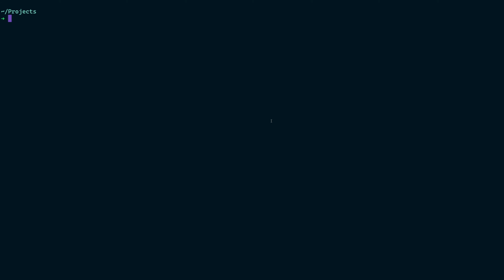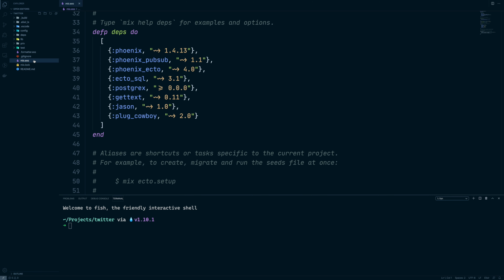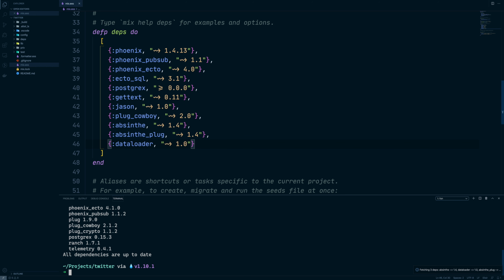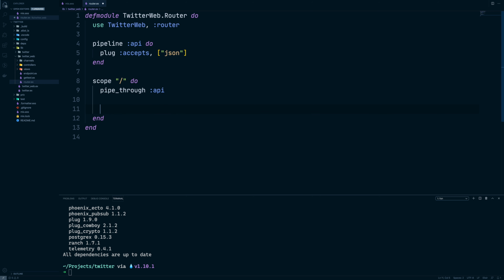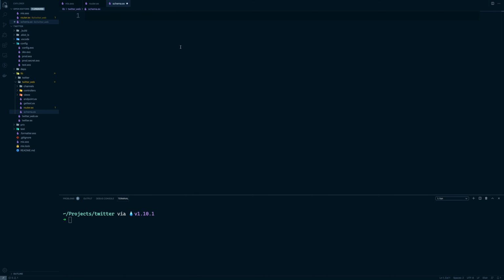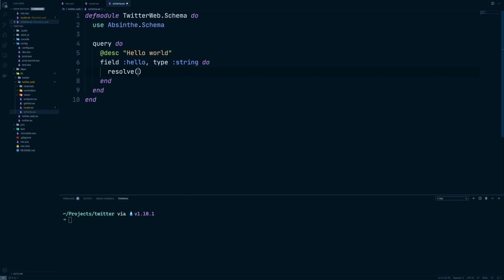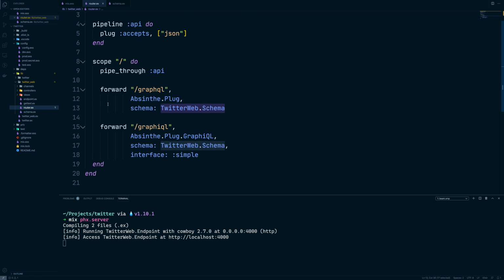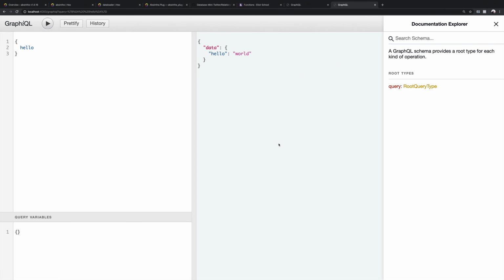Build a GraphQL backend for Twitter with Phoenix and Absinthe [Part 1]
Hi ! In this video series, I'il try to build a mini Twitter backend clone that uses GraphQL using Phoenix and Absinthe.

In this video, I setup the project, download the necessary dependencies, configure them and add a Hello World query to make sure everything is set up correctly